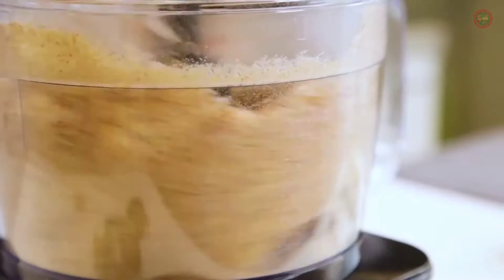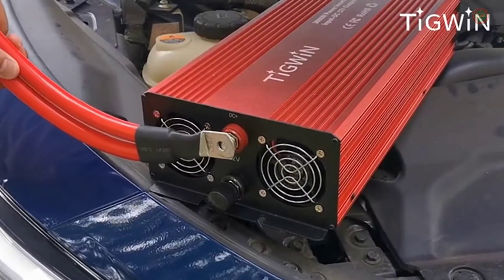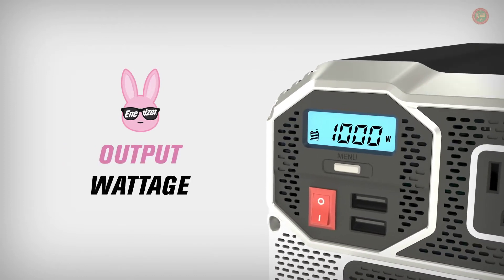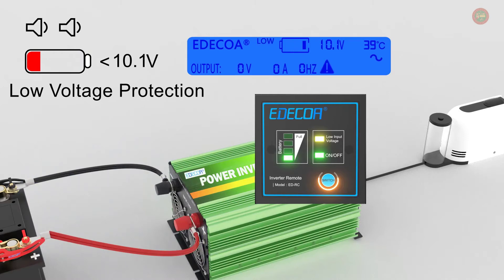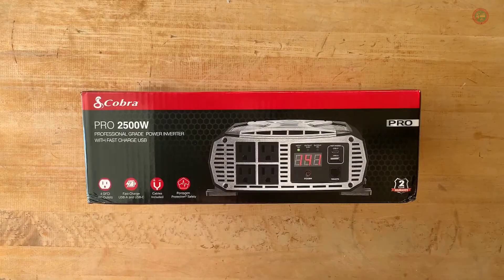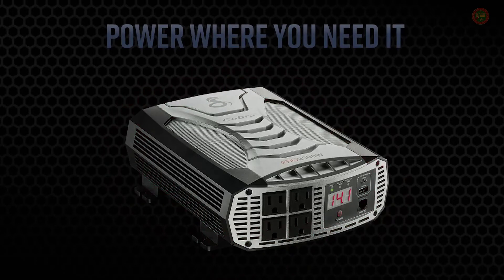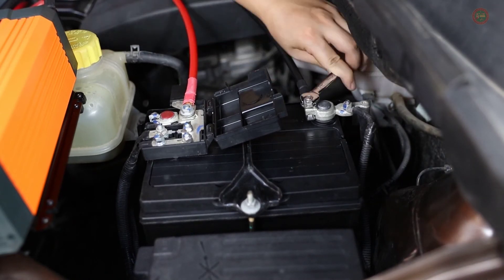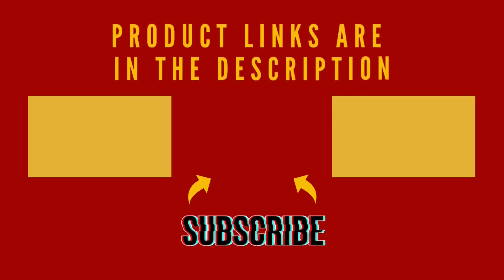5 best power inverters for trucks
5️⃣ Tigwin 3000W Power Inverter Modified Sine Wave Inverter

4️⃣ Energizer 4000 Watts Power Inverter Modified Sine Wave

3️⃣ EDECOA Pure Sine Wave Power Inverter 3500W

2️⃣ Cobra PRO 2500W Professional Grade Power Inverter

1️⃣ Ampeak 2000W Power Inverter 12V to 110V

5 best power inverters for trucks

5 best power inverters for trucks